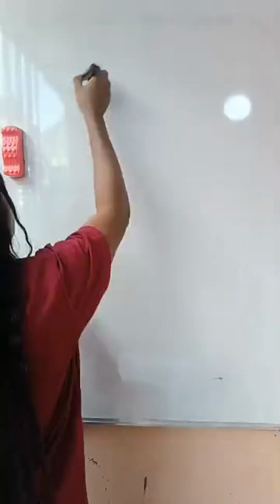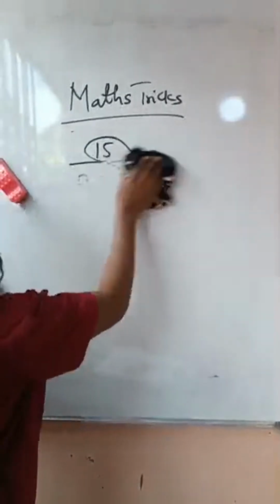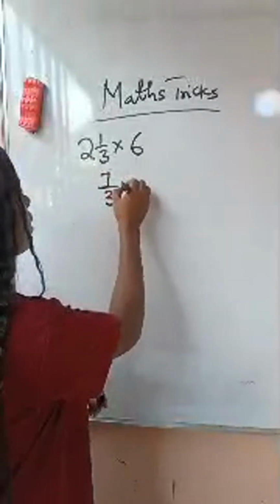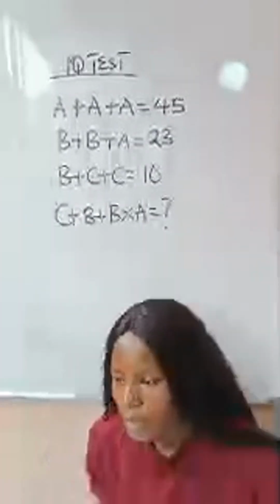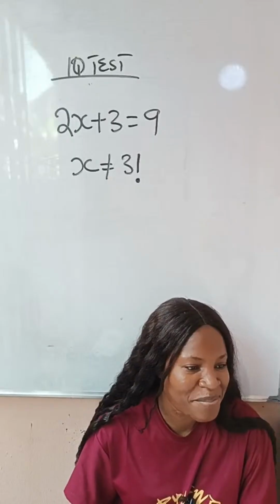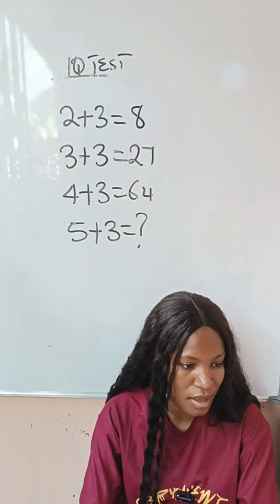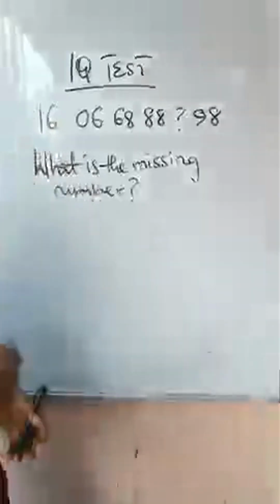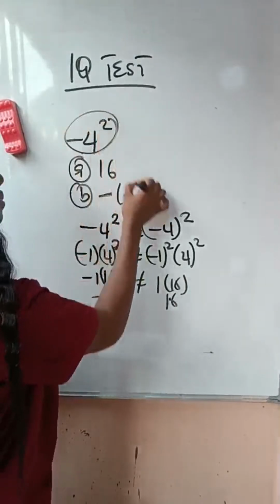learn Math tricks on livestream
Math tricks. calculate Faster than a calculator.